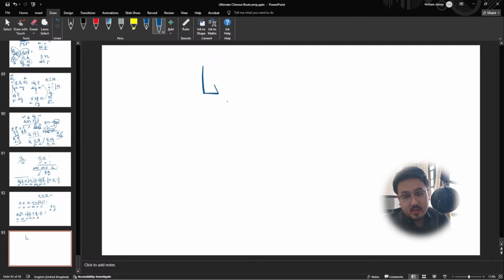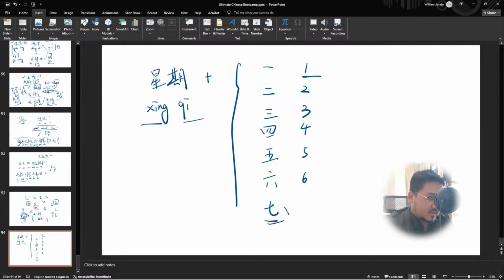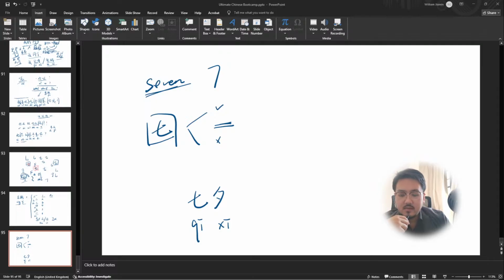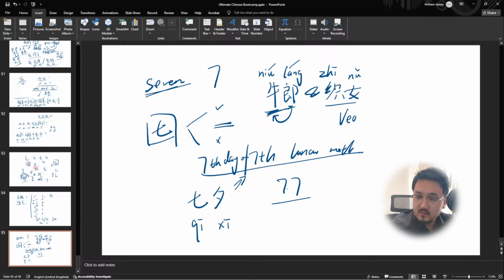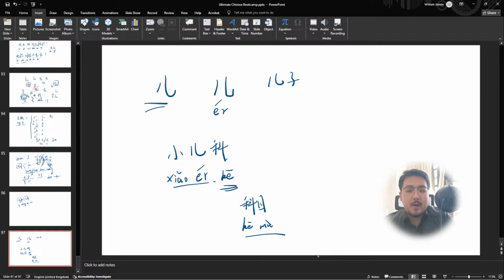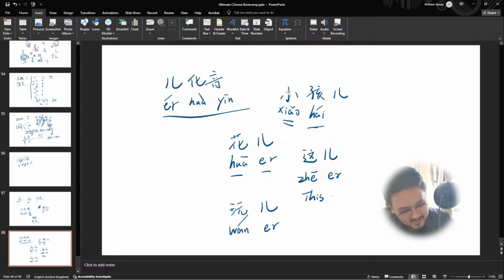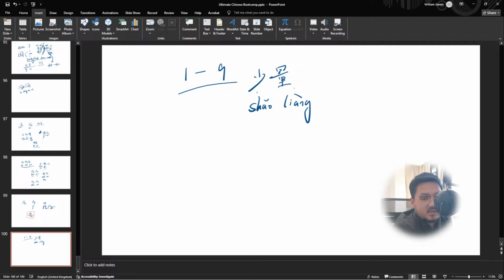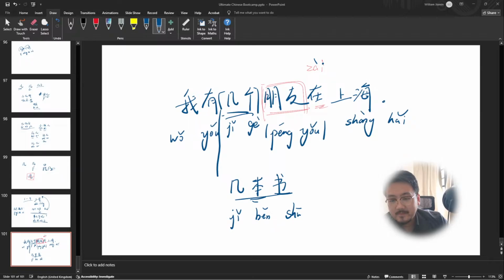Let's Learn Chinese session